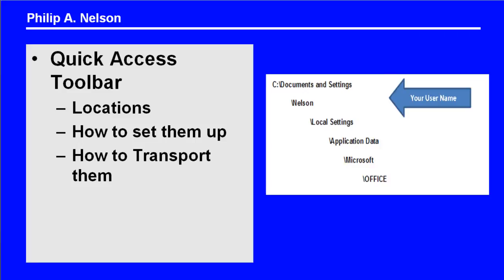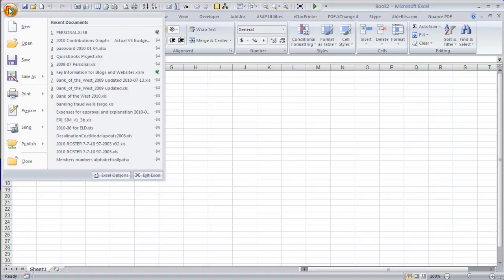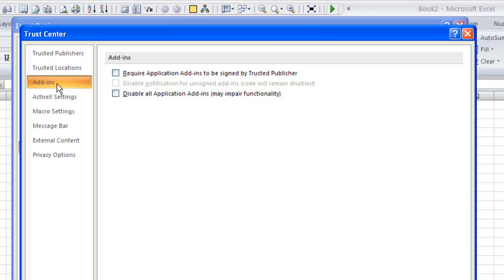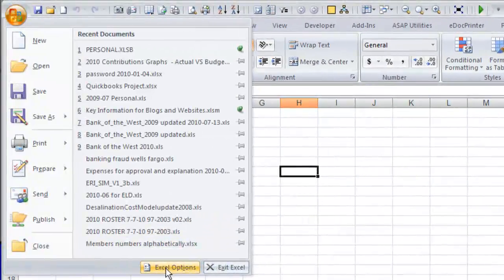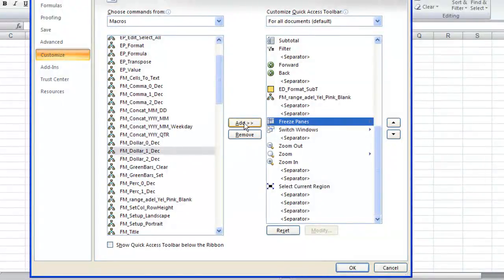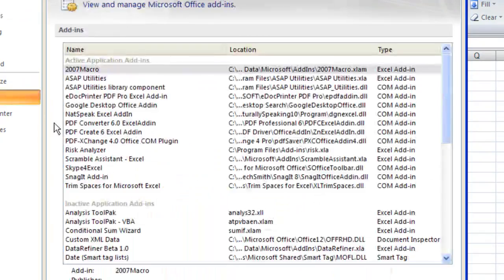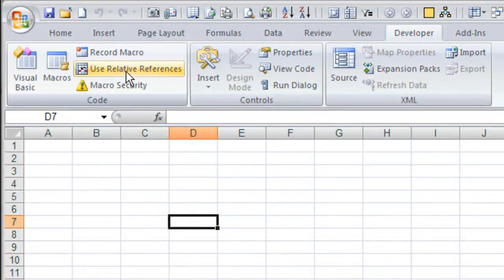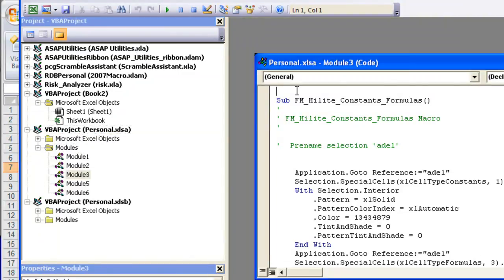E 001.1 QAT Excel 2003-2007